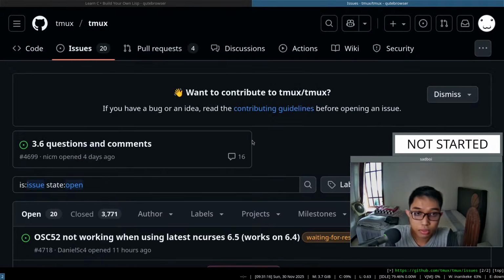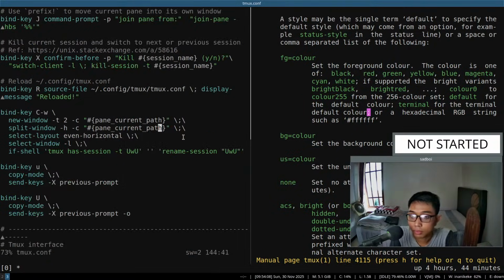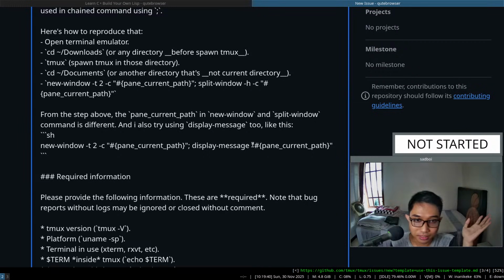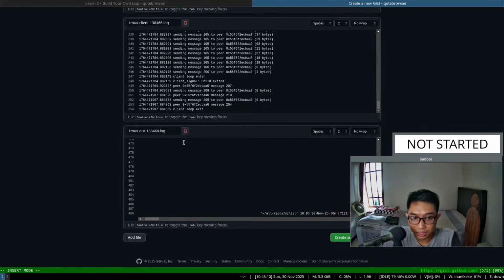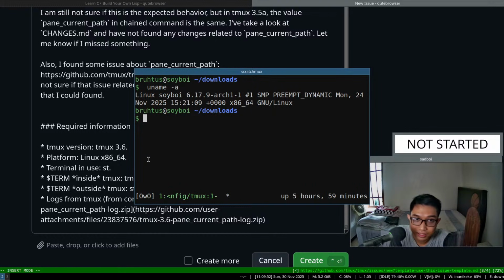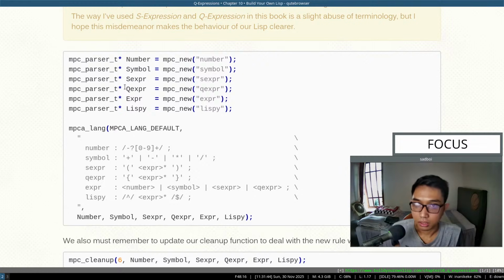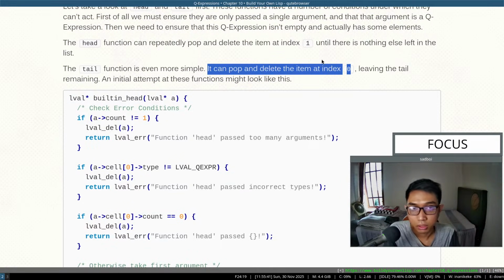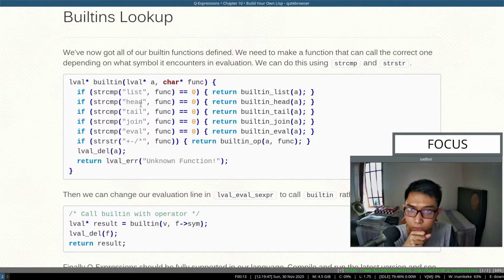Live study: learn C programming language by building our own lisp (Part 75)